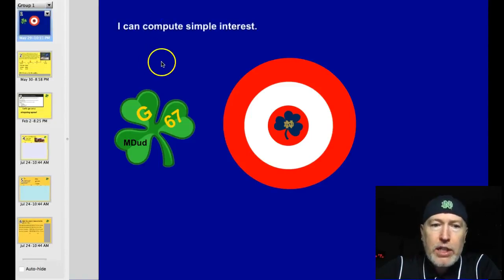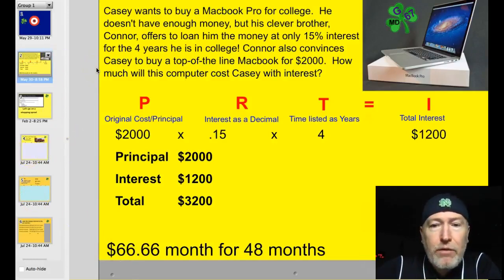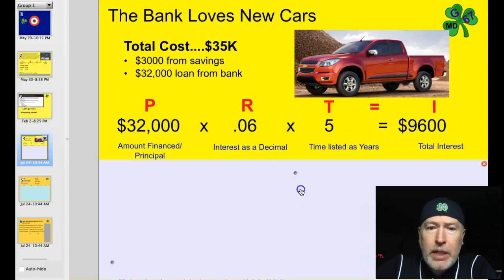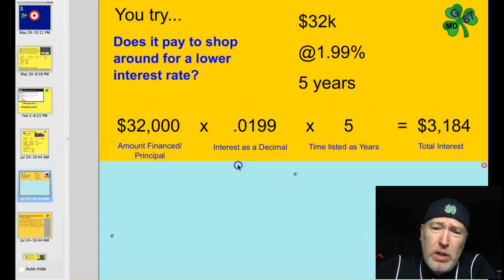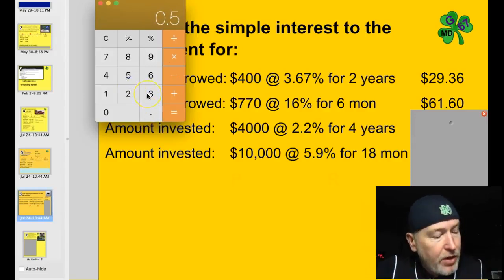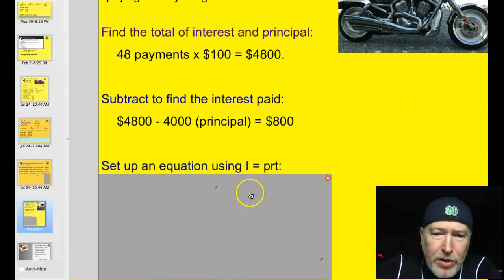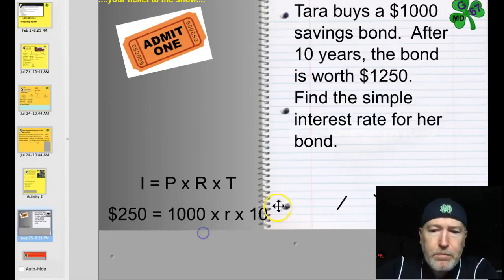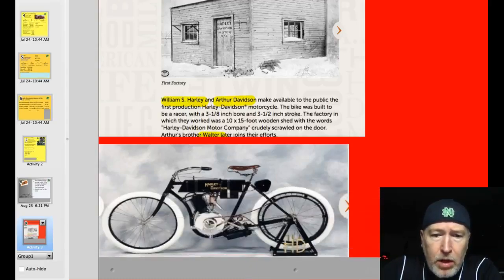G675 9A Calculate Simple Interest